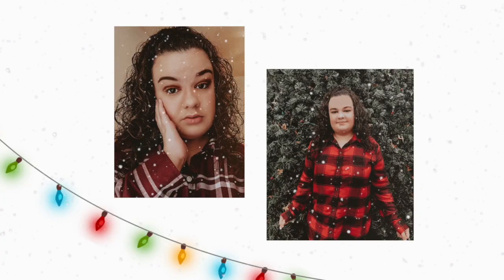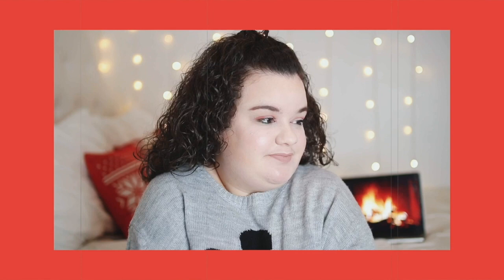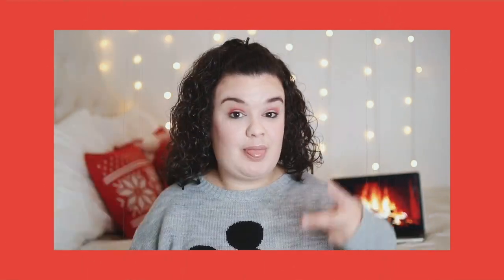Christmas Makeup Look 2018! | ft. Morphe X James Charles Palette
I hope you guys enjoy this video and I love you guys so much! 💕🥰🎄🎅🏻

Age: 23
Where I Live: West Virginia
Camera I Use: Canon 80D
Lens: Sigma 30mm f1.4 lens
What I Edit With: Final Cut Pro

If you are reading this then I love you so much and you're beautiful! You're one of my TayBaes and I care so much about you! I hope that whenever you read this it makes your day 100x better! Just remember I'm always here for you and I love you a lot! 😊